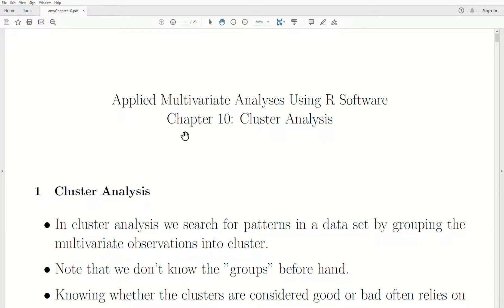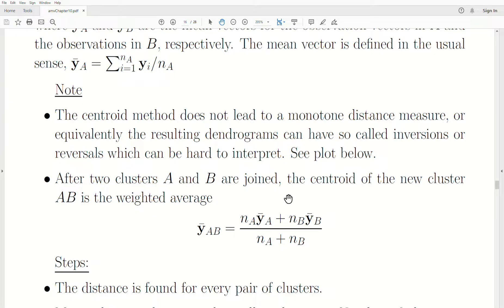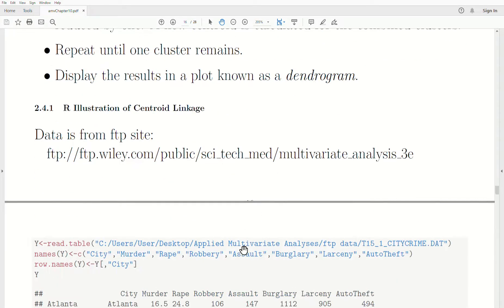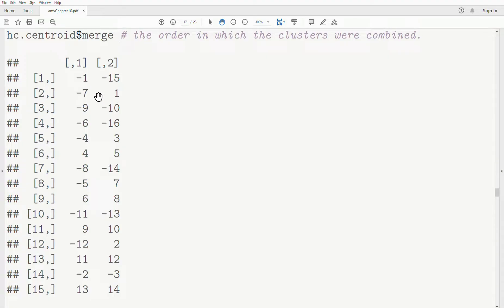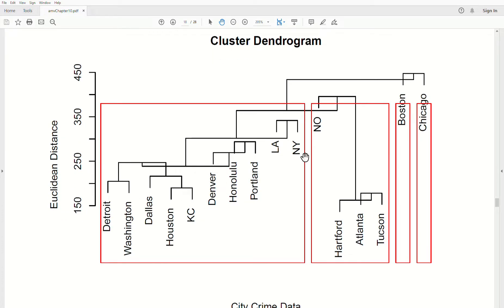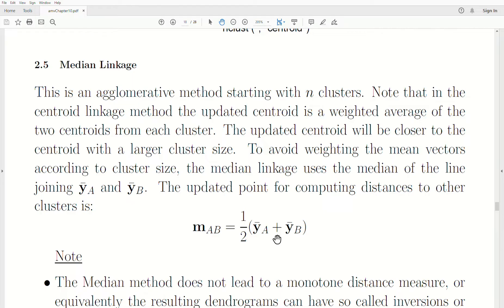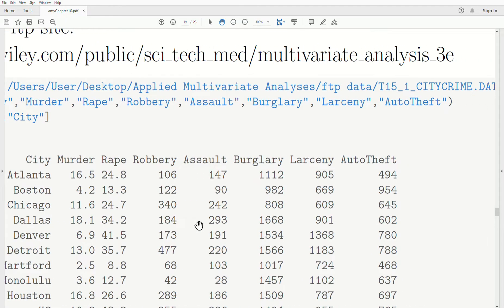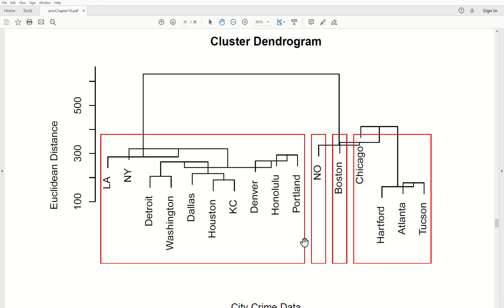amv53 - Hierarchical Clustering: Centroid Linkage and Median Linkage Methods